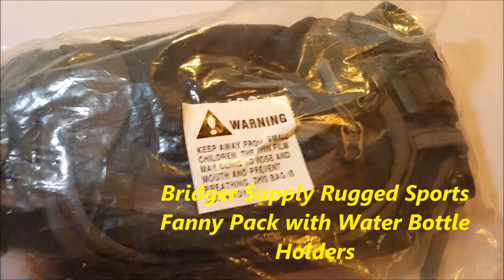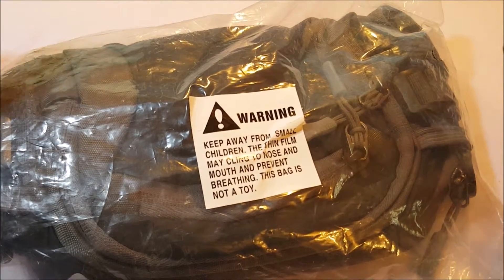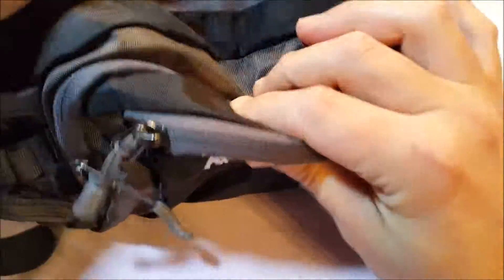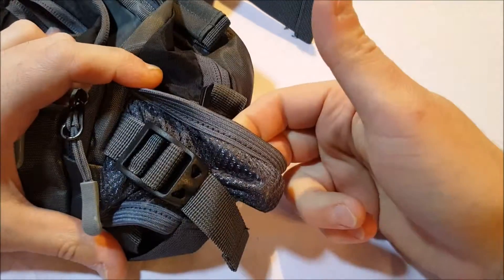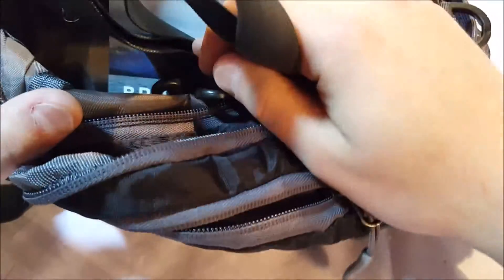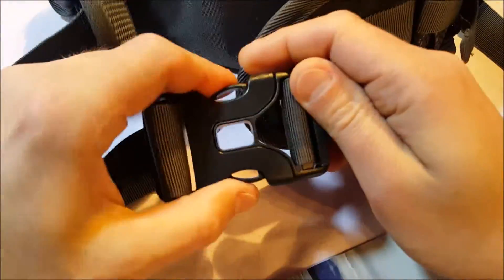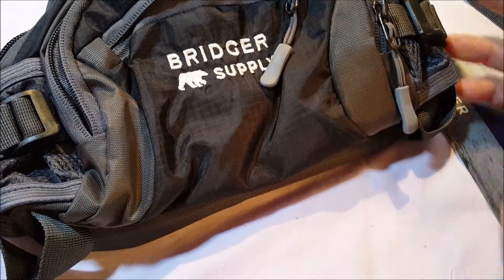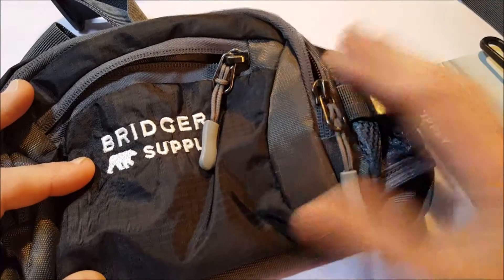Bridger Supply Rugged Sports Fanny Pack with Water Bottle Holders